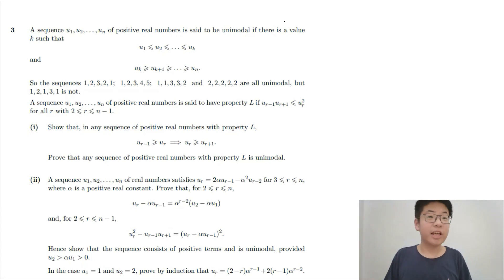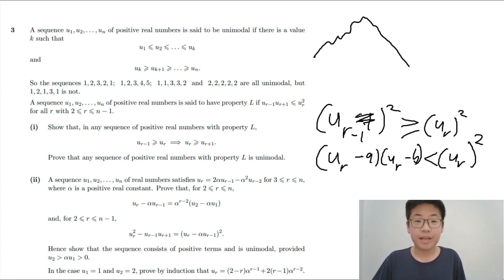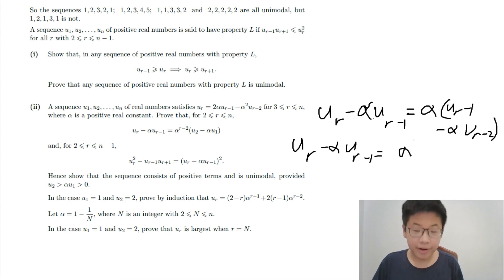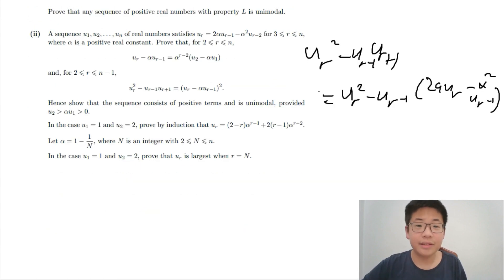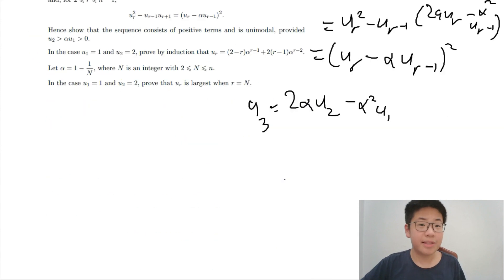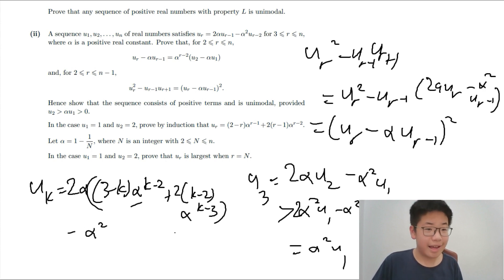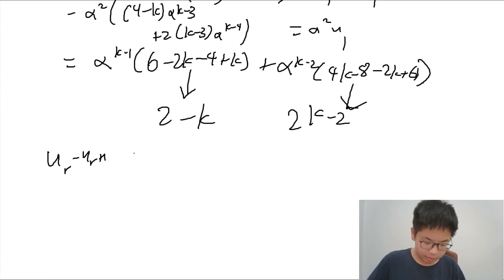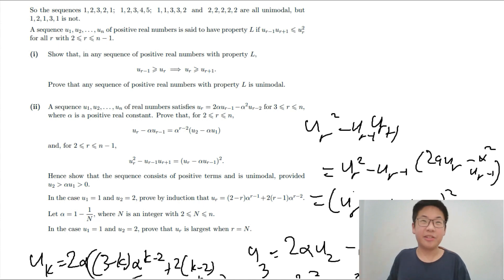Worked Solution to STEP 2 2020 Question 3 (Horadam Sequence Question)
This is a new video series about STEP! It is more difficult than the MAT, and it also has more exciting questions!